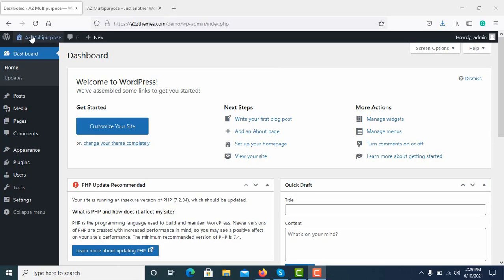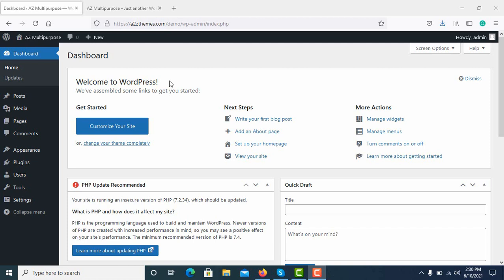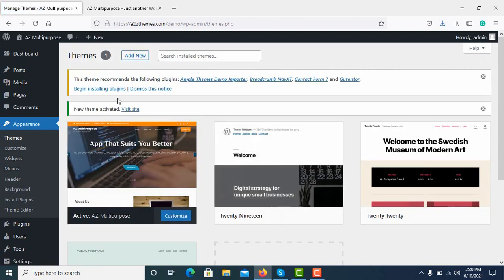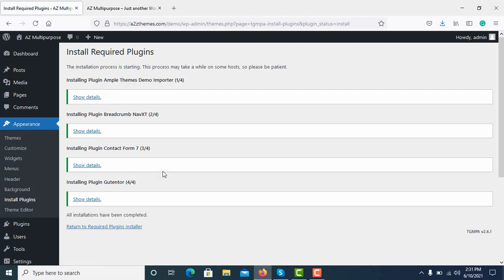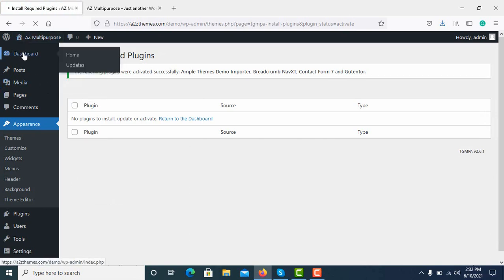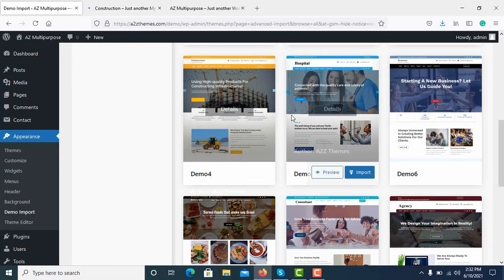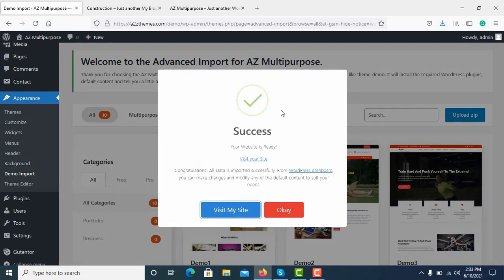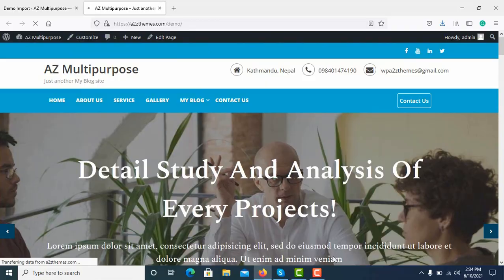One Click Demo Import Process For A2zthemes WordPress Themes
For More Information Please visit a2zthemes.com